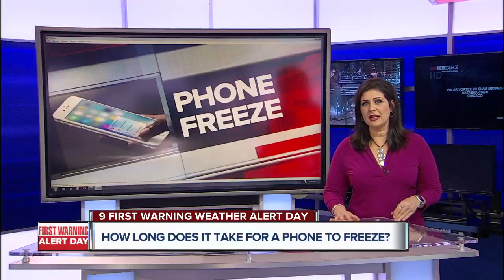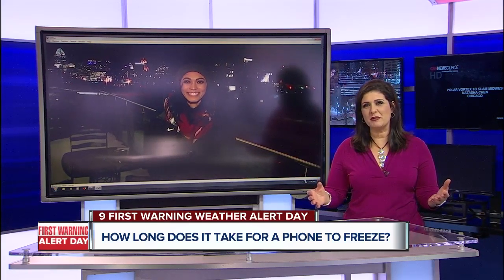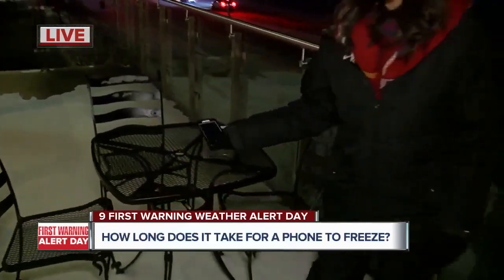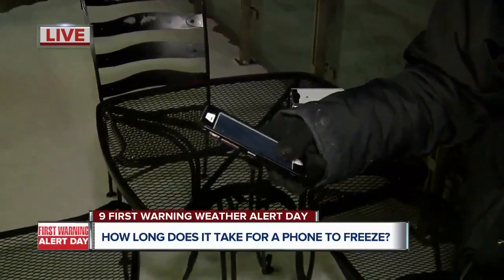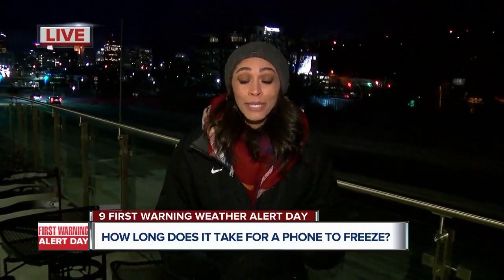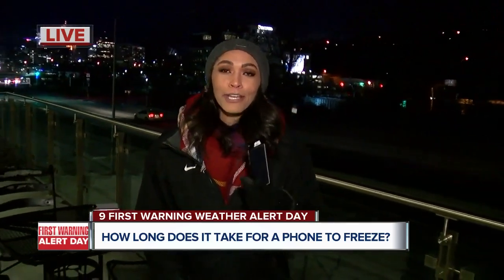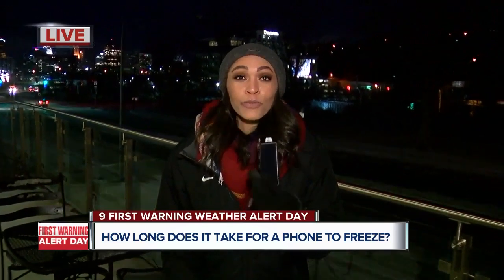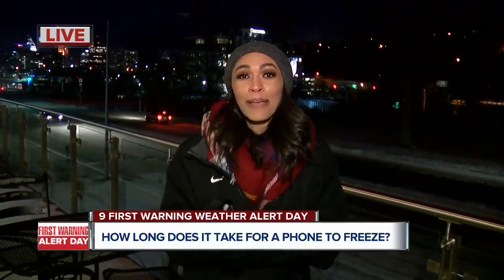How long does it take for a phone to freeze in the cold?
How long does it take for a phone to freeze in the cold? Our Jasmine Minor finds out.